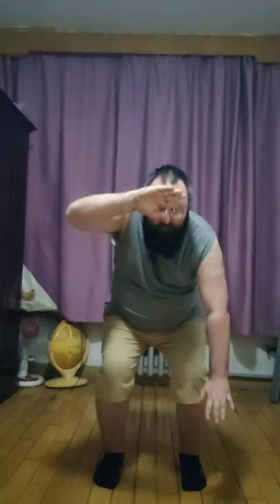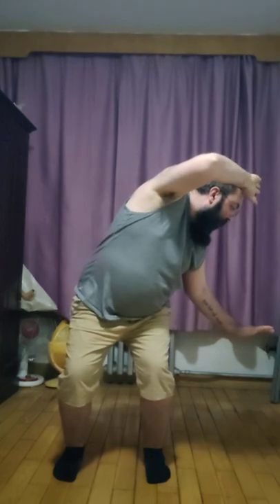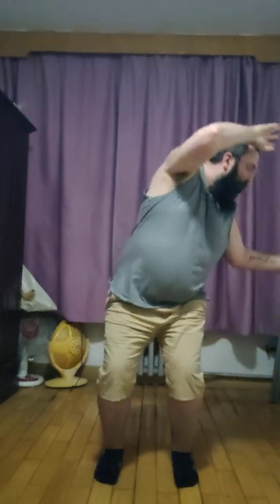Wu Style Taijiquan Short Form - 5 White Crane Spreads Its Wings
The fifth move of the Wu style taijiquan short form (吴式精简太极拳) called White Crane Spreads Its Wings (白鹤亮翅).